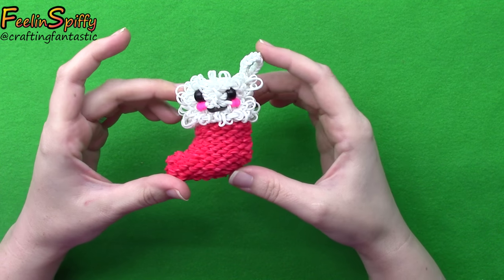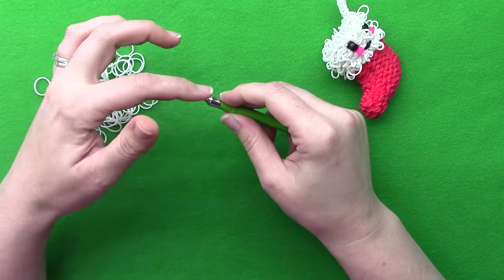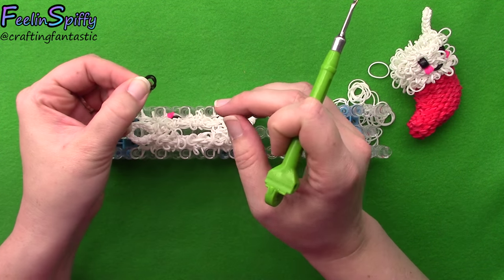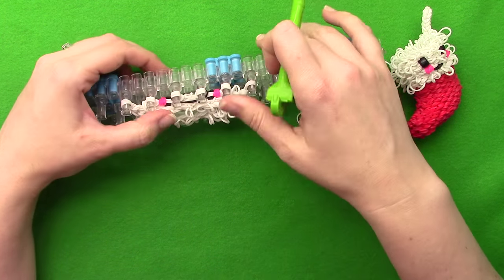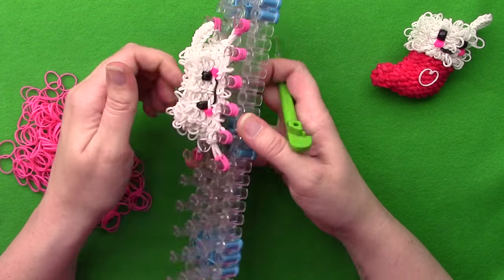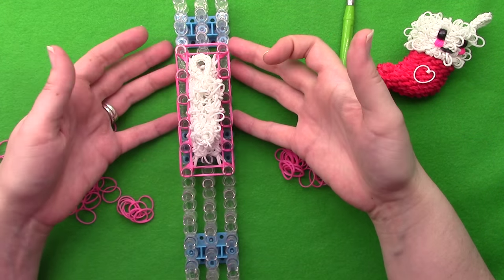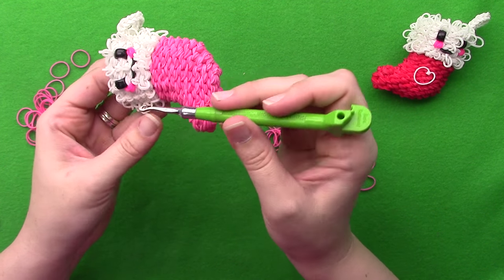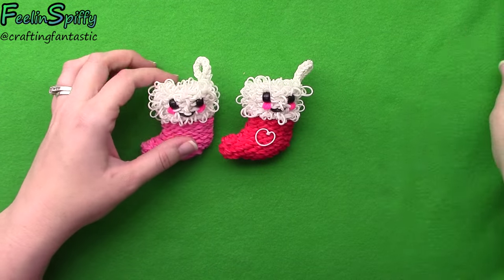Happy Christmas Stocking Tutorial by feelinspiffy (Rainbow Loom)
Here is a super cute and furry Happy Christmas Stocking! It's a good size so that you can put lots of things into it! I hope that you enjoy!

Don't forget to use any colors that you want! The possibilities are endless! :)

Band Requirements:

Fur Cuff and Hanger: 262
Bottom Portion: 262
Eyes: 4 bands or two 9mm pony beads
Cheeks: 2
Mouth: 1